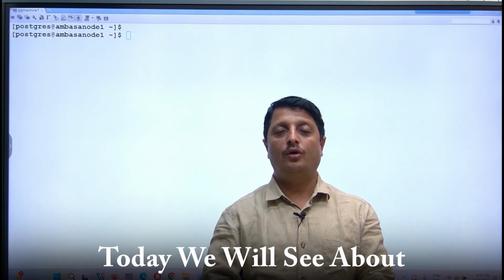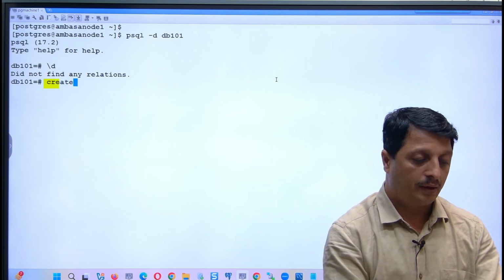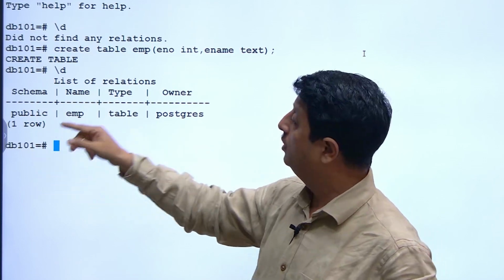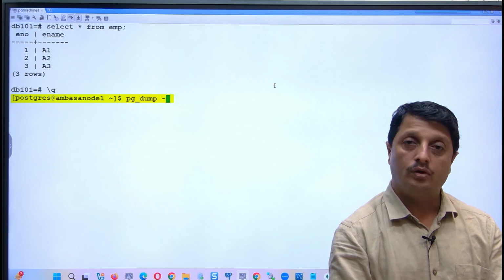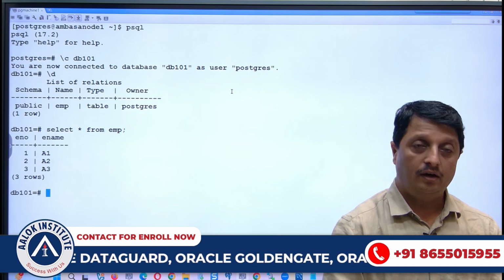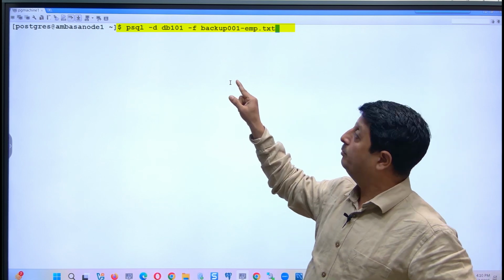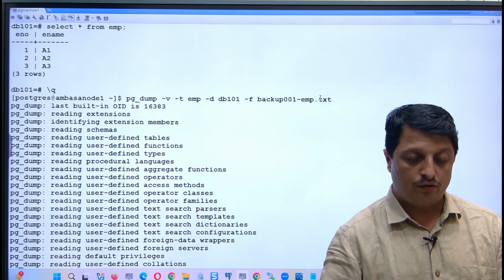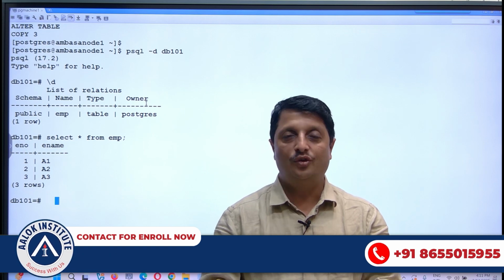PostgreSQL Logical Backup & Restore Complete Tutorial | @aalokinstitute ​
PostgreSQL databases require a proper backup strategy to prevent data loss and ensure smooth recovery. In this session, we’ll explore logical backup and restore in detail, demonstrating how you can effectively manage your database backups. Whether you're a developer or a database administrator, this tutorial will enhance your PostgreSQL skills and protect your data.

postgresql backup and restore
postgresql logical backup
postgresql
how to postgresql logical backup
postgresql backup
postgresql tutorial
postgresql backup tutorial
postgresql tutorial for beginners
postgresql database backup
how to backup postgresql database
postgresql logical vs physical backup
best practices for postgresql database backup
postgresql logical backup & restore guide
postgresql logical backup & restore complete tutorial
postgresql backup restore guide